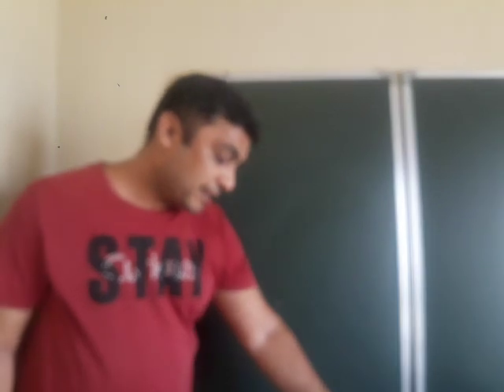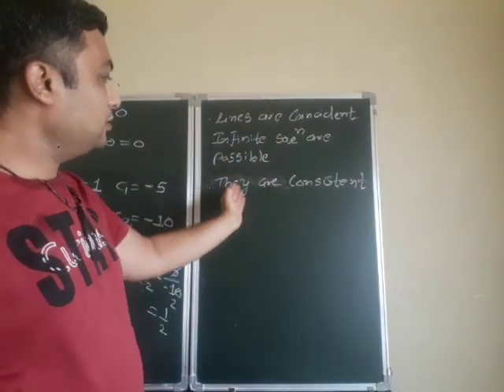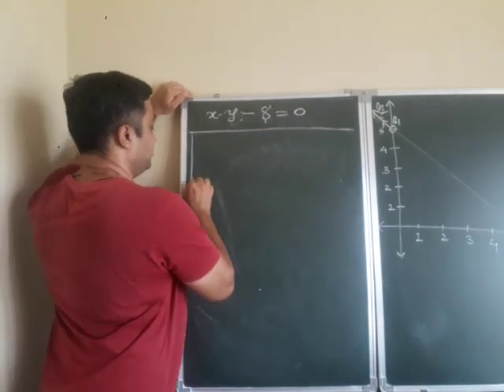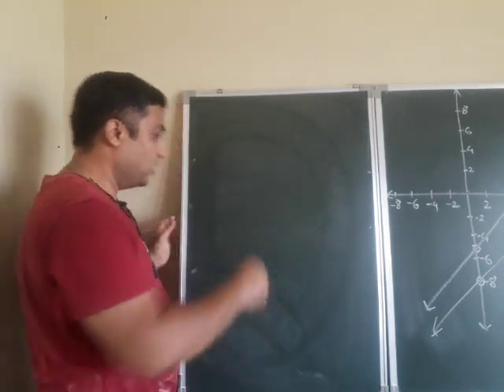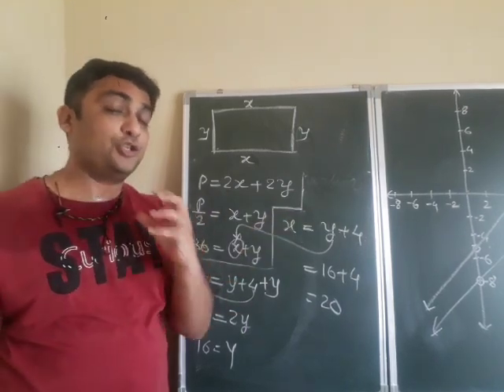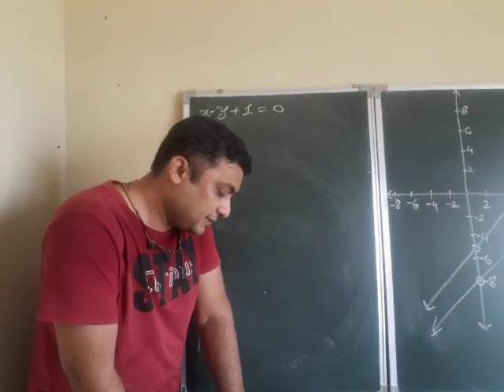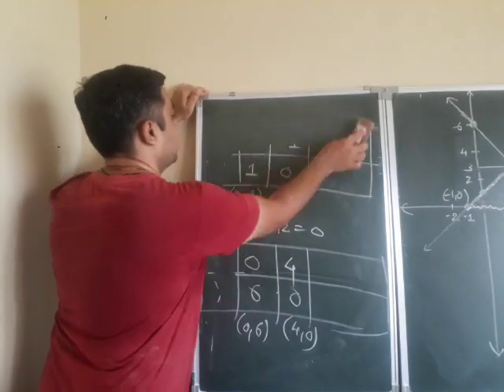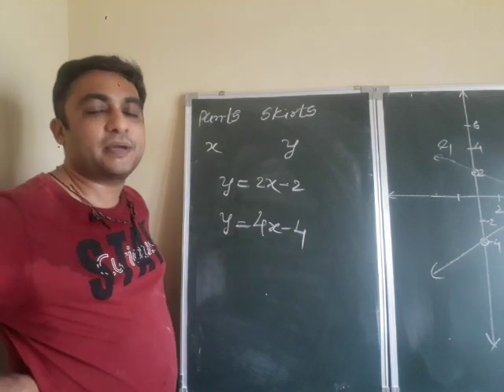Ncert exercise 3.2 for linear equation by niravsir lecture 4